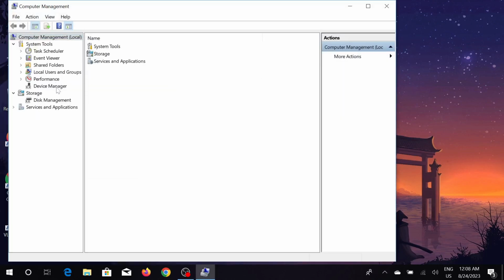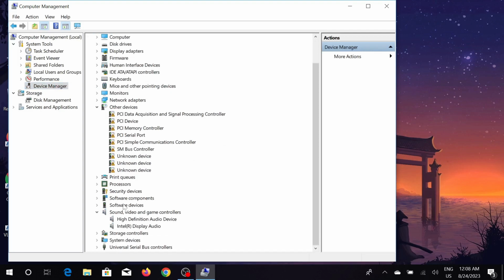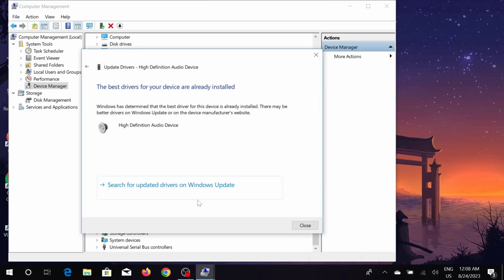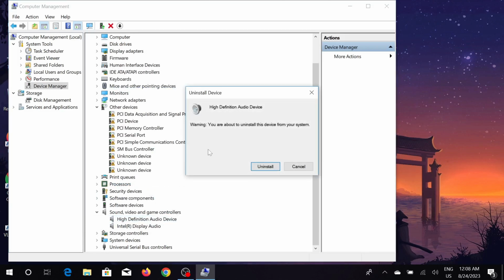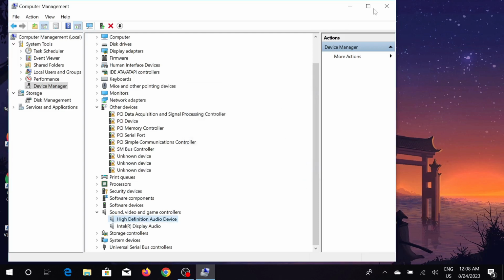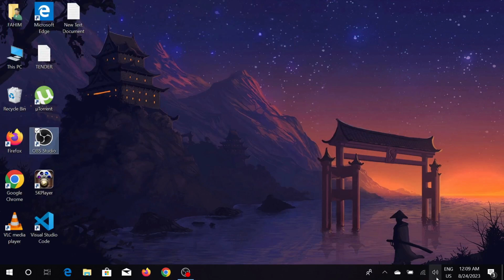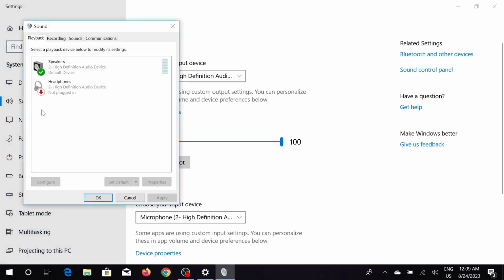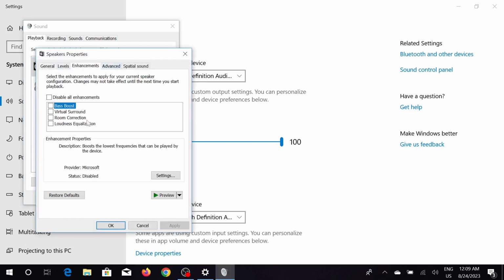How to Fix no Sound problem in HP laptop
How to Fix no Sound problem in HP laptop WINDOWS 10 /11
In this video, I will show you guys how to fix/solved HP computers or laptop's sound problems.